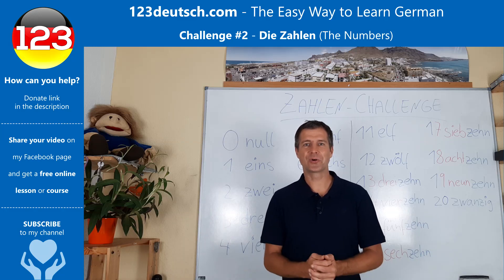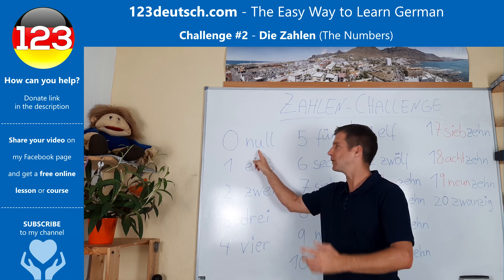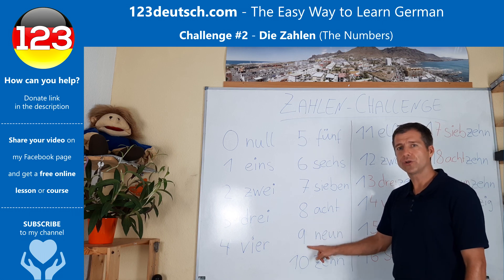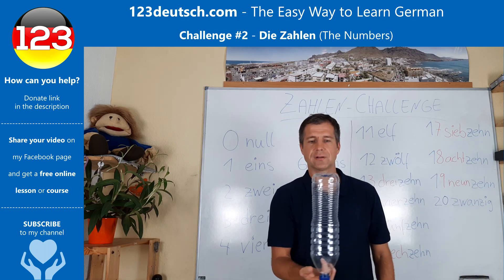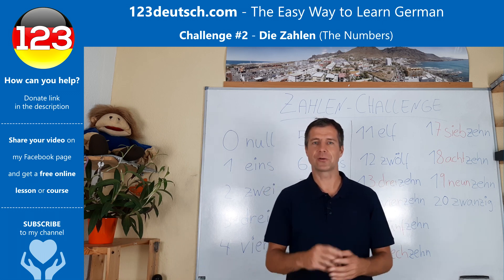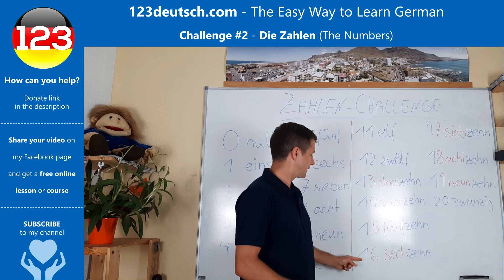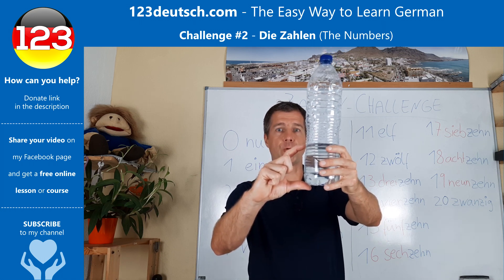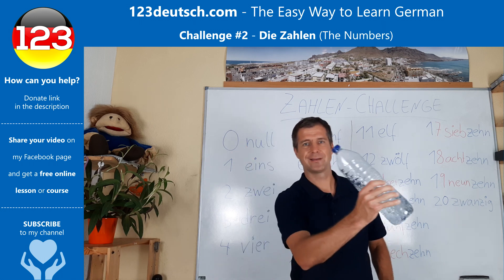Learning German Challenge #2 | The Numbers | 123deutsch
Today's Challenge is counting until 20 and balancing a bootle on your finger. Could you do it like me?

Here are the German numbers:

0 - null
1 - eins
2 - zwei
3 - drei
4 - vier
5 - fünf
6 - sechs
7 - sieben
8 - acht
9 - neun
10 - zehn
11 - elf
12 - zwölf
13 - dreizehn
14 - vierzehn
15 - fünfzehn
16 - sechzehn
17 - siebzehn
18 - achtzehn
19 - neunzehn
20 - zwanzig

"YOU LIVE A NEW LIFE FOR EVERY LANGUAGE YOU SPEAK."